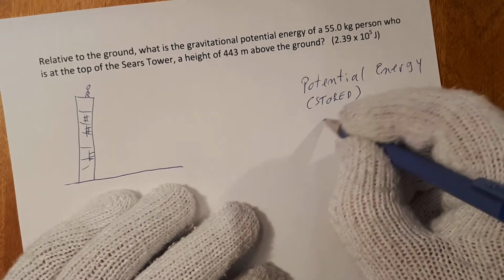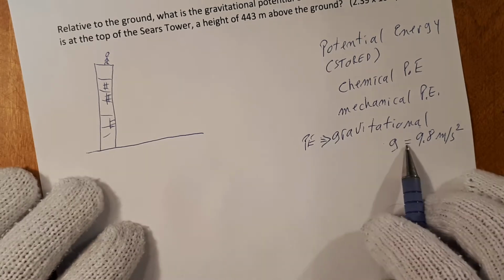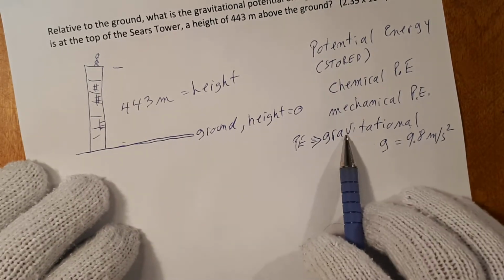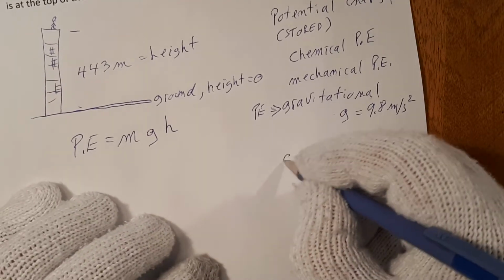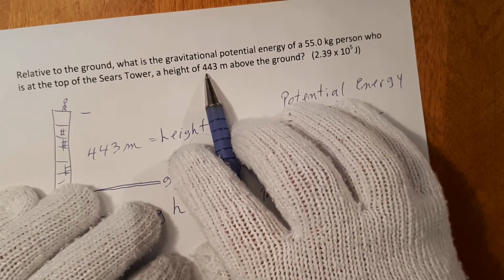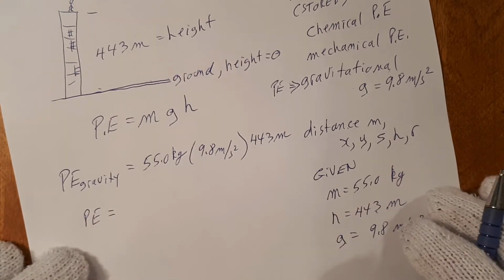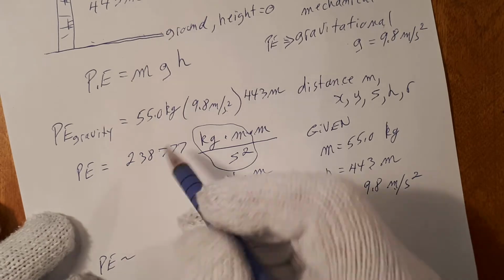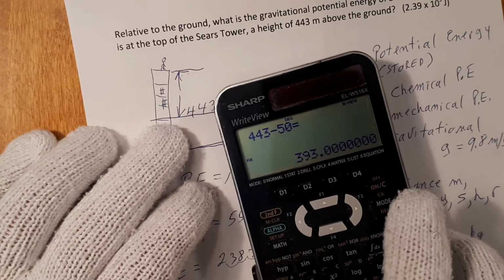The Glove and Sears Tower, Potential Energy